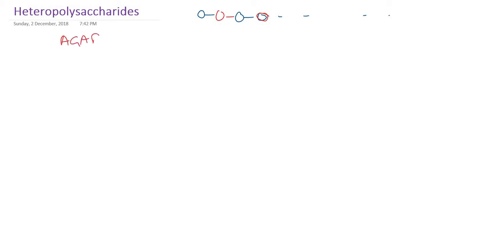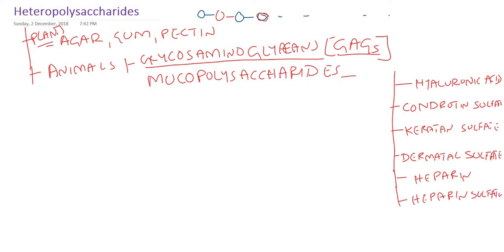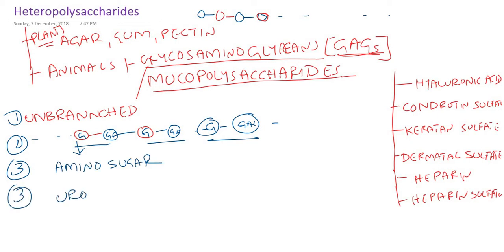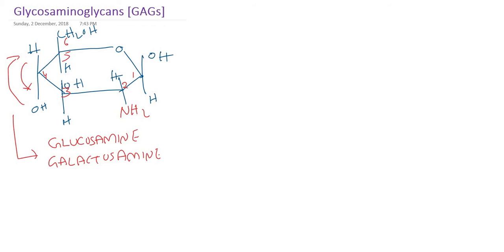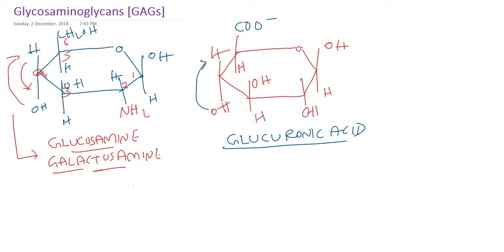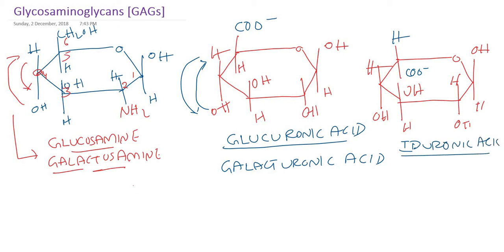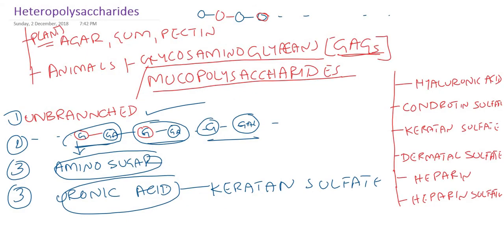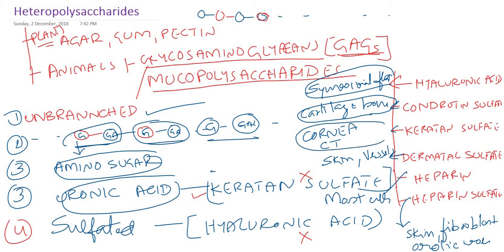Heteropolysaccharides: Carbohydrates chemistry: Biochemistry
Chemistry of carbohydrates: Heteropolysaccharides: mucopolysaccharides or glycosaminoglycans: Structure, examples, and functions of mucopolysaccharides

Biochemistry DrVijayaMarakala Carbohydrates biochemistry carbohydrates dr vijaya marakala video lecture tutorial neet usmle step 1 mcat lecturio nclex heparin